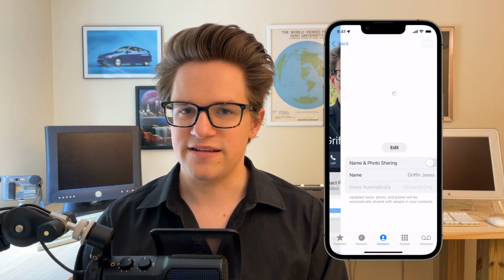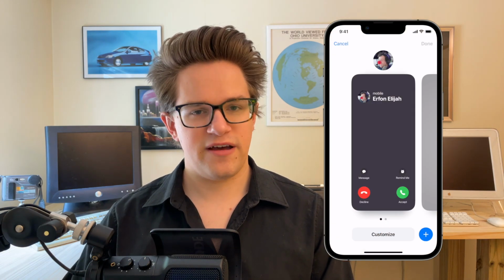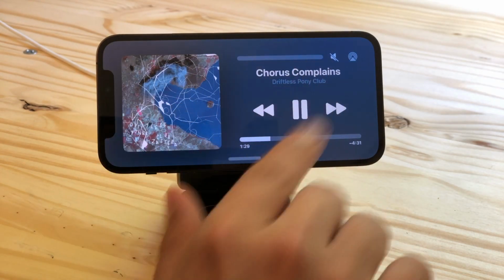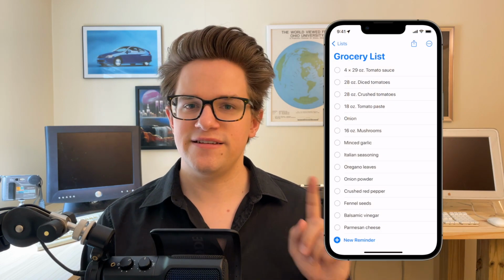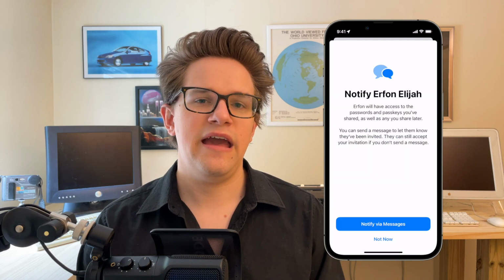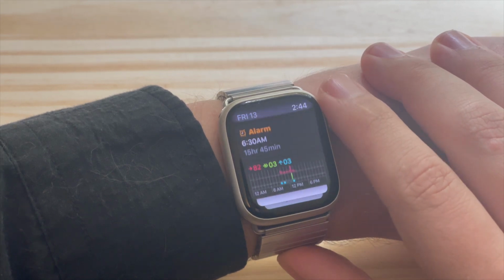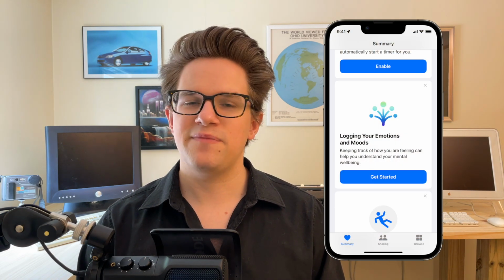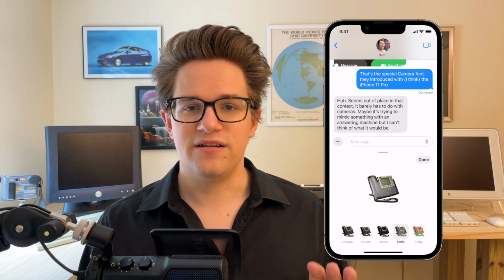Top 10 Things To Do After Updating to iOS 17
So, you’ve installed big new Apple software update (or you bought a new iPhone15). Now that you’re running the latest version of iOS17 what should you do next? There are a lot of awesome features, so here’s a simple to-do list on how to make the most of Cupertino’s latest and greatest.

Chapters:
0:00 Contact Poster
1:45 StandBy
2:42 Pets in Photos
3:34 Grocery Lists
4:12 Shared Passwords
5:13 Share AirTag
5:44 Safari Profiles
6:26 Widgets on Apple Watch
6:58 Mood Tracking
7:43 Stickers from Photos